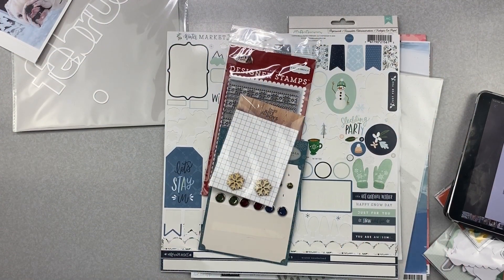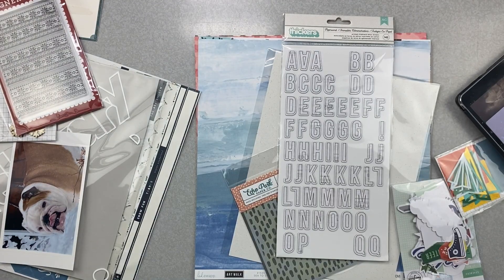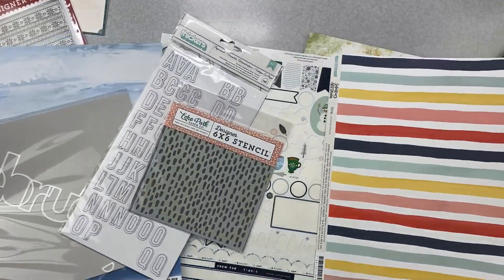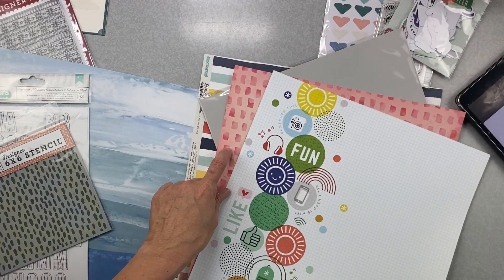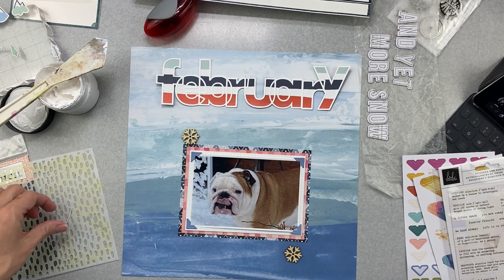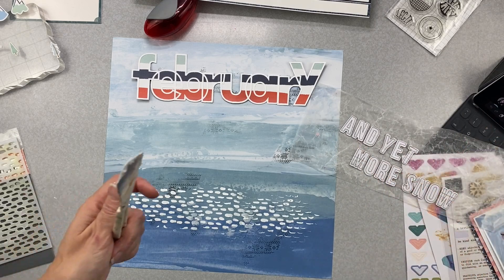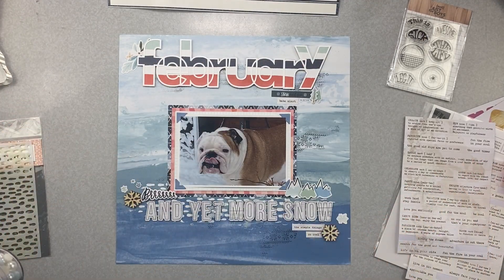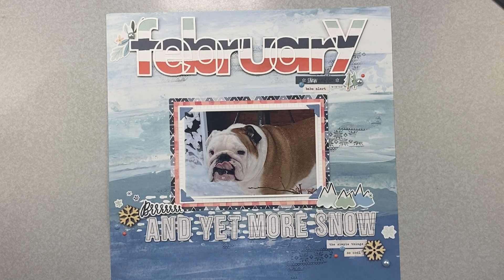Challenge Accepted Playing Along With 30DSCBL7 and Using my HTKAKWS Kit (From NJFB)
Hello Creatives! We are super excited to bring you another year of How To Kill A Kit With Style! We have a fabulous set of You Tubers who have come together to both teach you how to create stash kits and, more importantly, how to use them up!

We would love for you to hop along with us each month...and create and kill a few kits of your own too!

Welcome to 30 Days of Sketches 7! If you’d like to play song use 30DSCBL7 or visit the FB Group Here